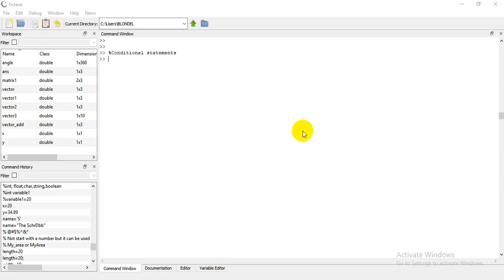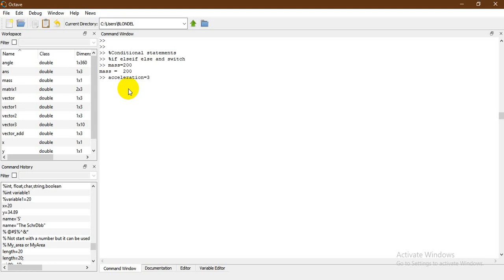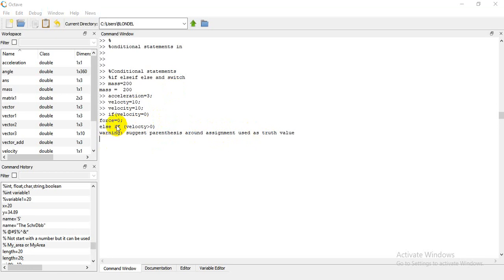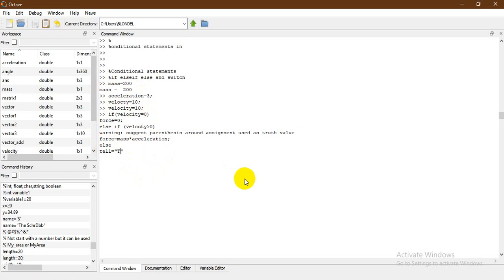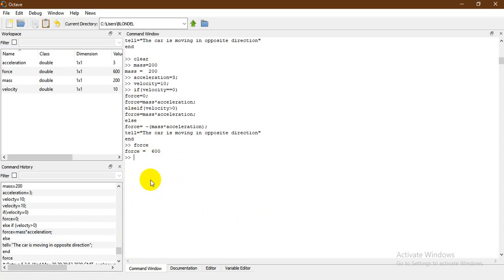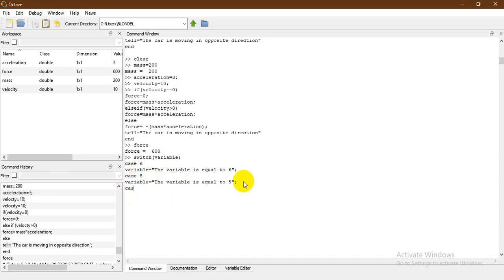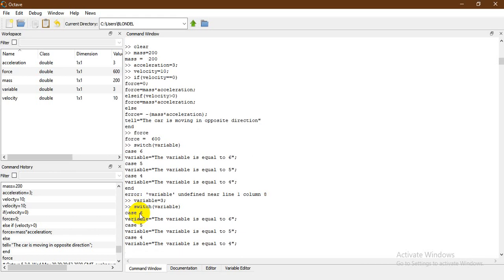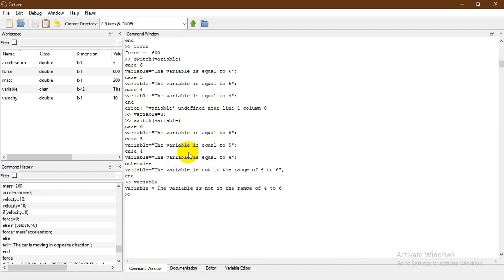Conditional statement with octave programming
If you have mathematical questions given to you with multiple conditions, use this video in order to know how to use the conditions in octave programming.